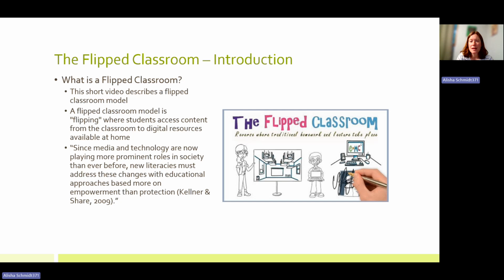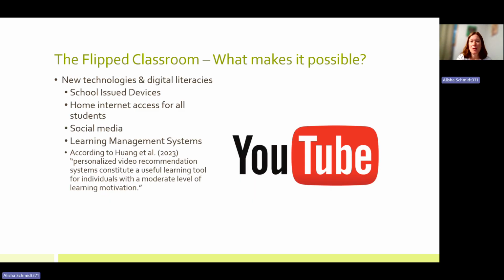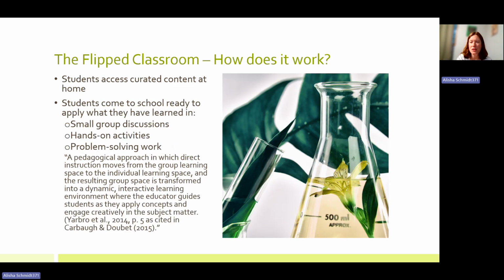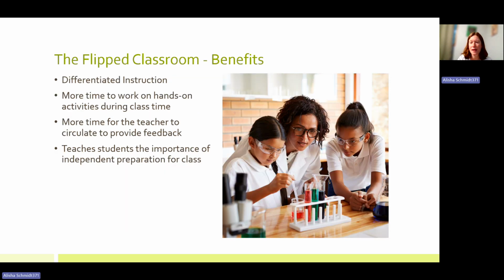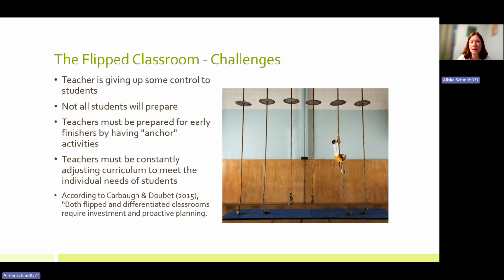The Flipped Classroom Model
This video describes the flipped classroom model of teaching.